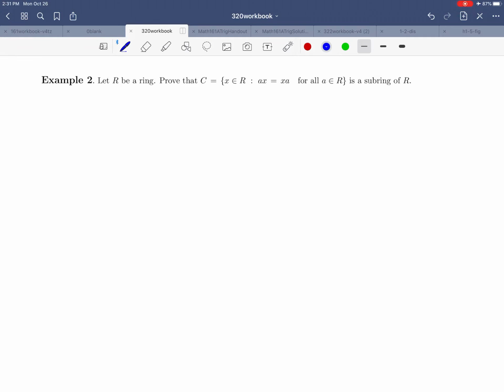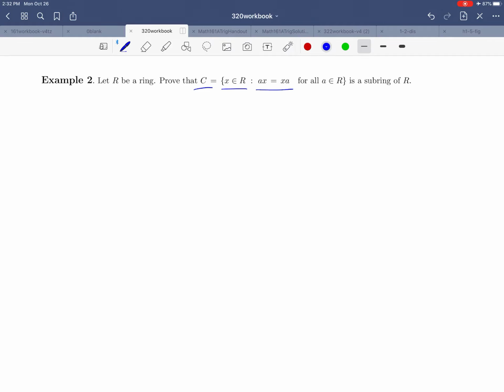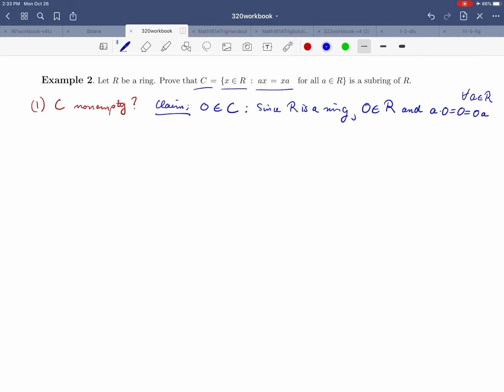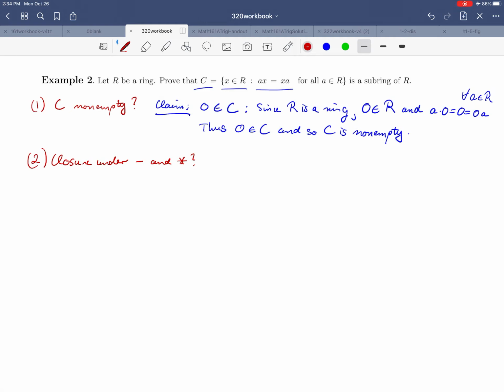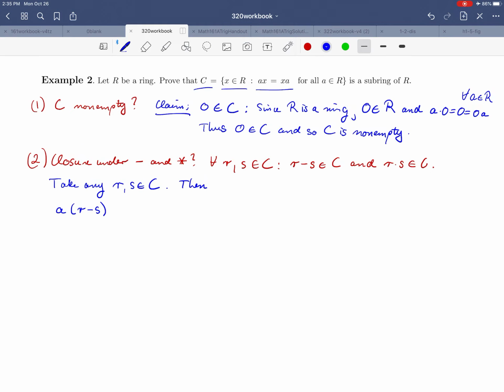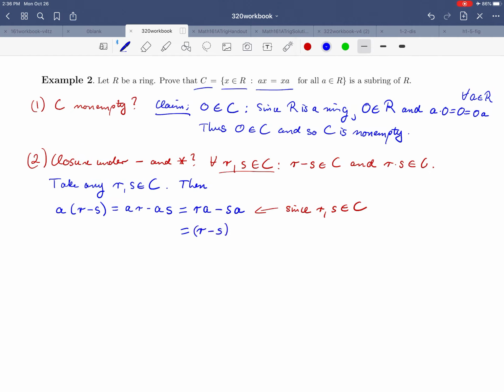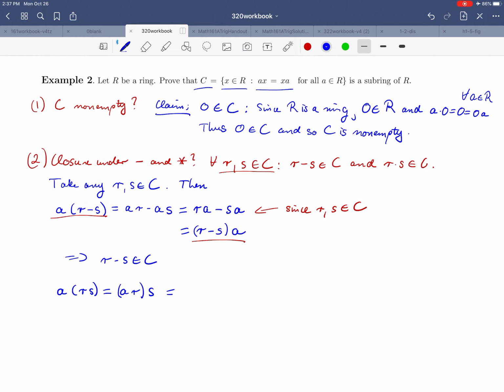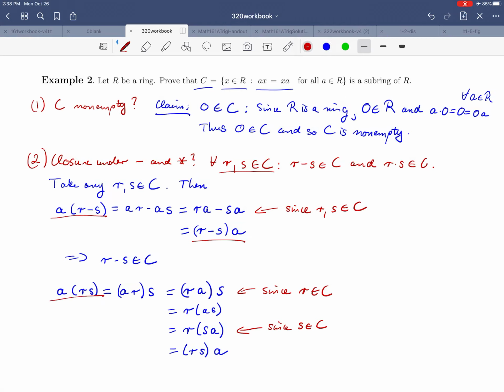Math 320 Chapter 12 Example 2